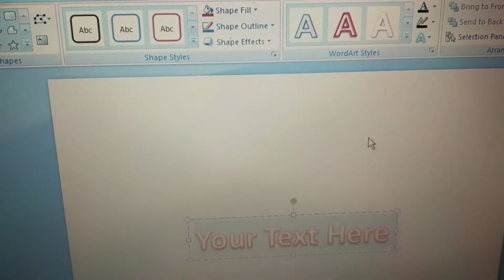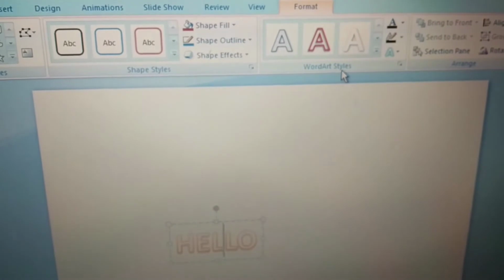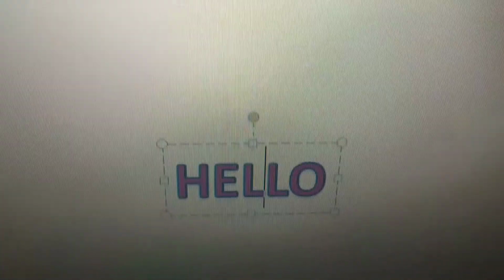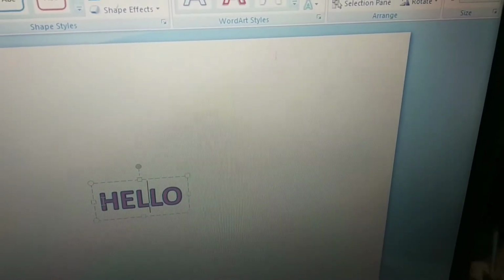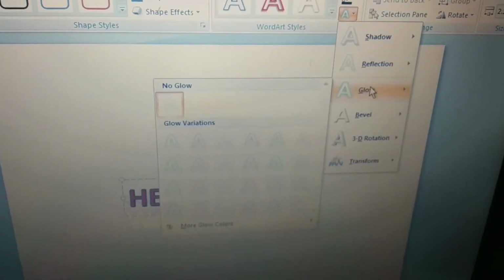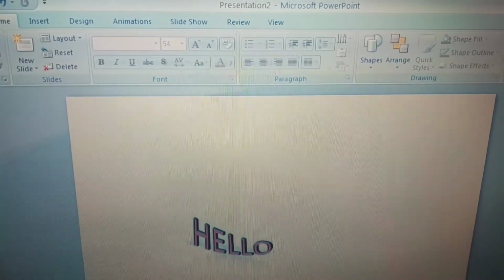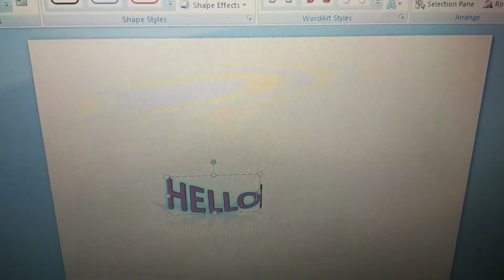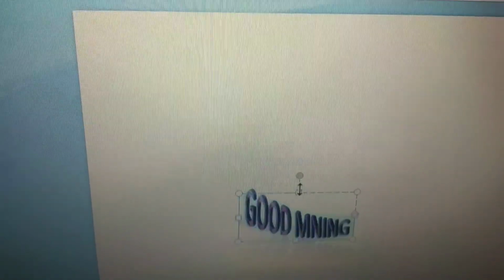Insert Wordart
Formatting, editing, deleting